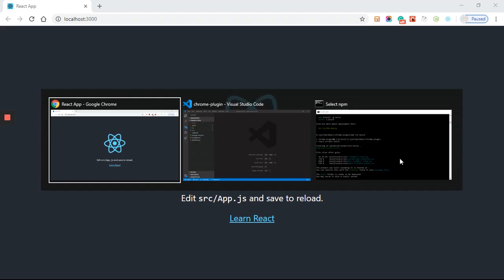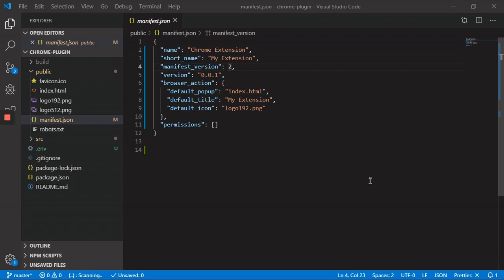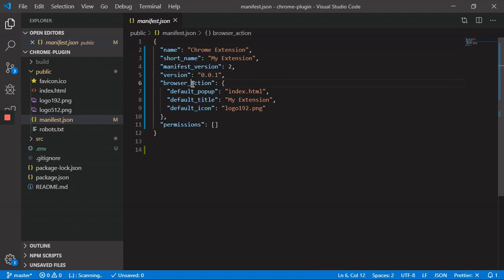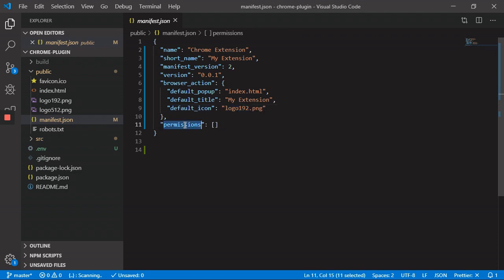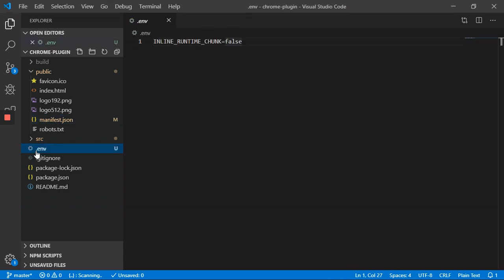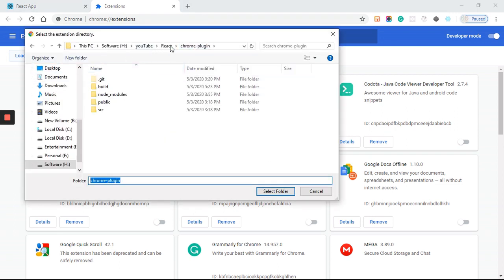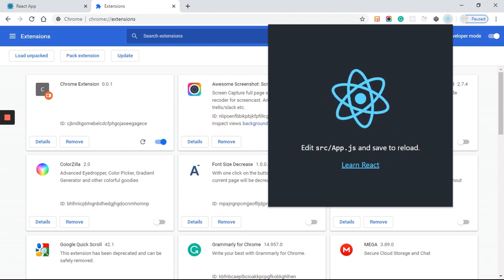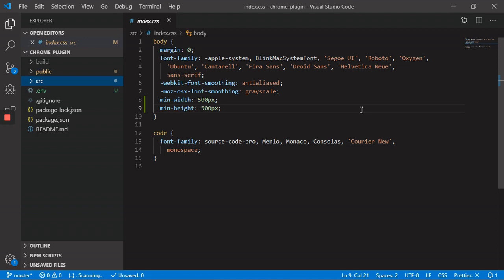How to Make Chrome Extension using React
Step to build a chrome extension:
1. Create the react app with create-react-app
2. Modify the menifest.json file
3. .env file config and build the app with the command npm run build
4. Open extensions section from settings of chrome plugin and click on LOAD UNPACKED
5. This will allow you to browse the apps. So select our build folder where you have modified our manifest file.